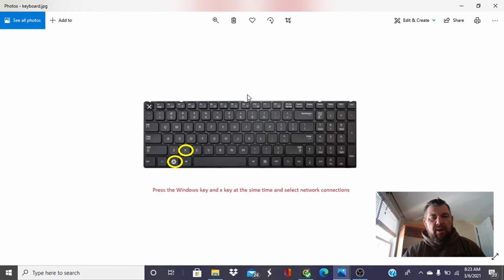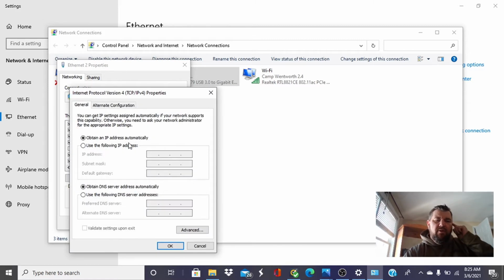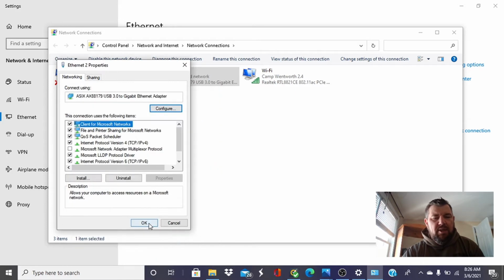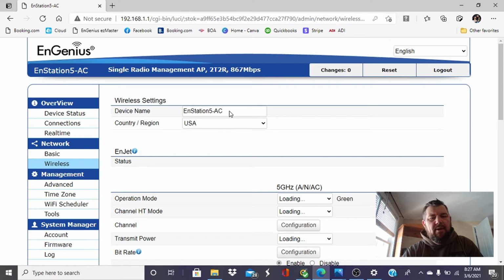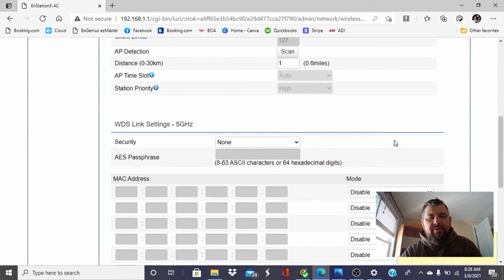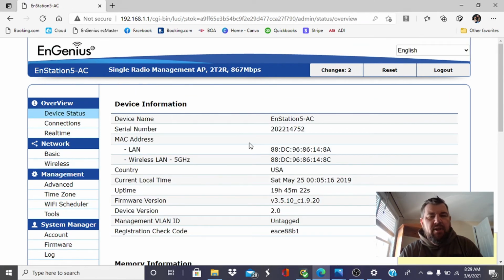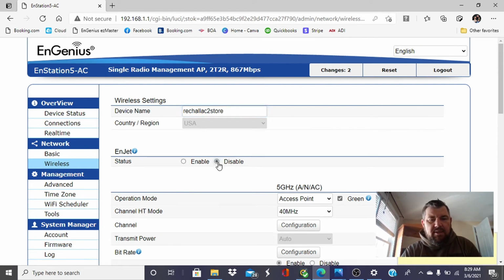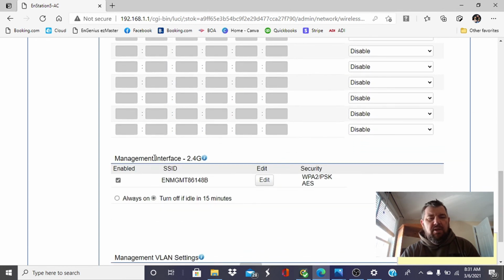Campground Wi-Fi: Configuring Long Range Point to Point Bridges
Campground Wi-Fi: Configuring Long Range Bridges

In this video we will instruct viewers on how to properly configure long range bridges in a outdoor/campground environment. Long range bridges work as a high speed virtual wires and transfer internet from one building to another up to 5 miles away (line of sight). Long range bridges are very popular in campgrounds, marinas, golf courses or any other location where hard wiring with cable or fiber may not be possible or cost effective.

We will log into the AP and configure the wireless settings to works as a WDS long range bridge, Connect the two bridges using MAC and AES passphrase. The transmitting bridge will be connected to the internet source and the receiving  bridge can security cameras, Wi-Fi Access Points or even IP Phones to the network. The Enstation5ac bridges are very fast at 867Mbps and can reach distances up to 5 miles line of site.

Enstation5ac Long Range Bridge: